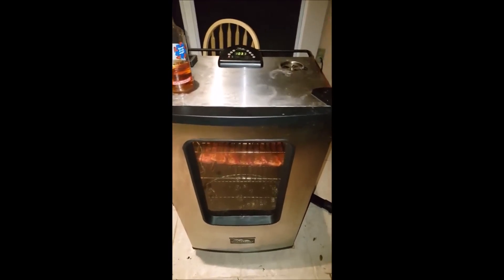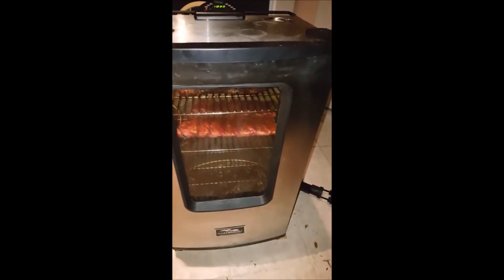How to Smoke Beef Ribs in Masterbuilt Electric Smoker for Beginners Updated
How to smoke ribs for beginners in a Masterbuilt Electric Smoker.  In this video: I will show you, step by step, how to smoke beef ribs using an electric smoker.  Using the 3 2 1 method for fall off the bone beef ribs.

Amazon products I used during my videos:

Smoking Accessories

Rudy’s Rub

Butane Fuel

Wood Chunks

Kingsford Charcoal
Fire Chimney

Lighter Fluid

Butcher Paper

Ice Chest

Smokers